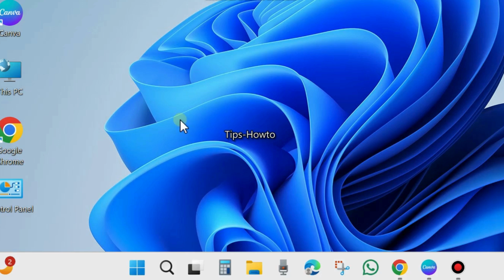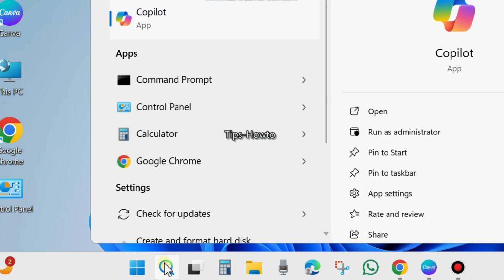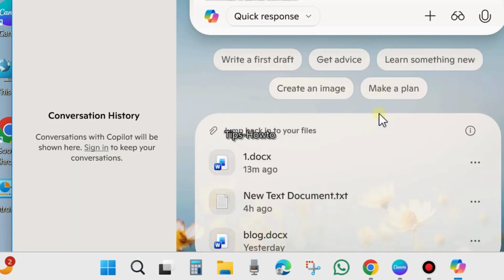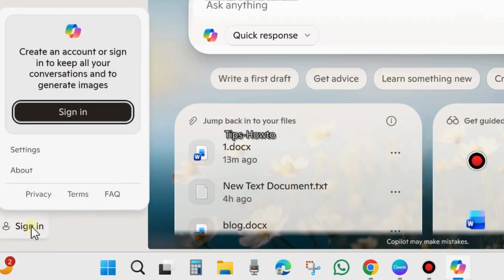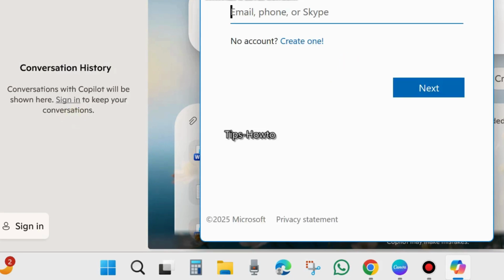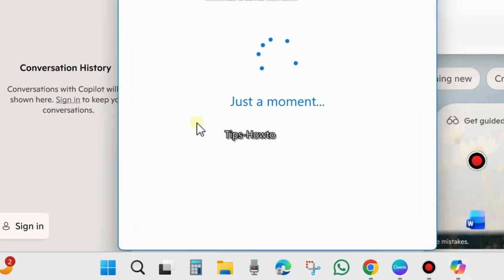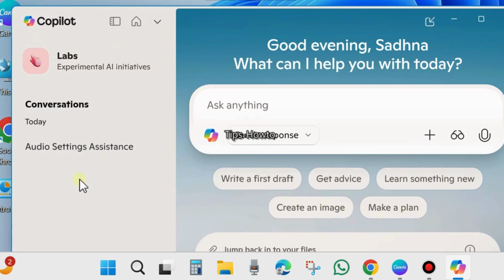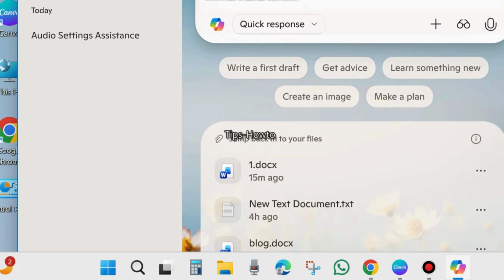Microsoft Copilot App: How to Sign First Time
How to Sign In to the Copilot App (Step-by-Step Tutorial). Learn how to sign in to the Copilot app step-by-step in this quick and easy tutorial! Whether you’re using Android or iPhone, this guide will show you how to log in, set up your Microsoft account, and start using Copilot in just a few minutes.